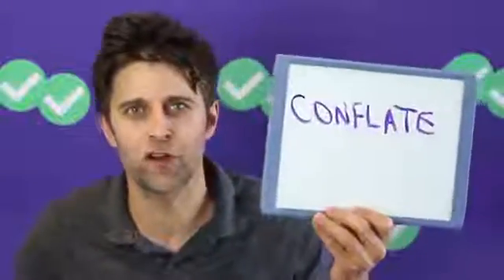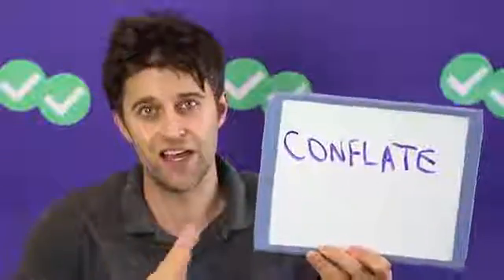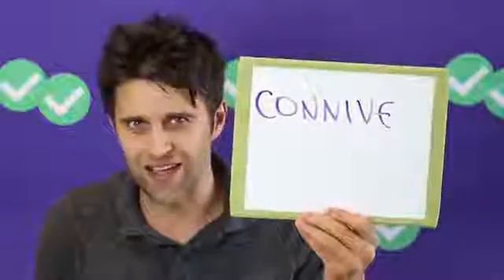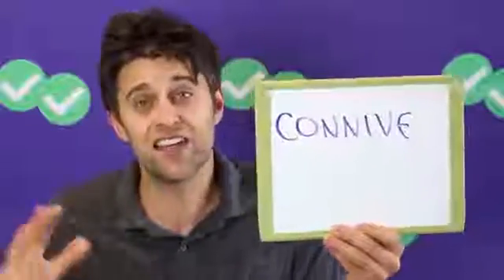GRE Vocab Wednesday CONnotations